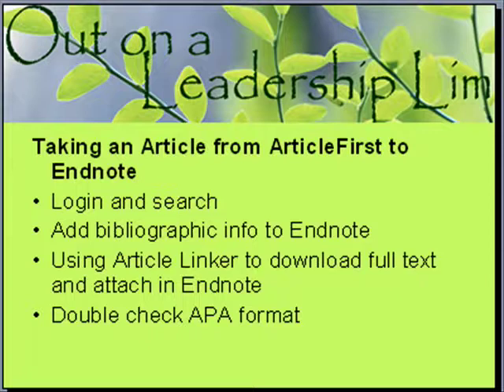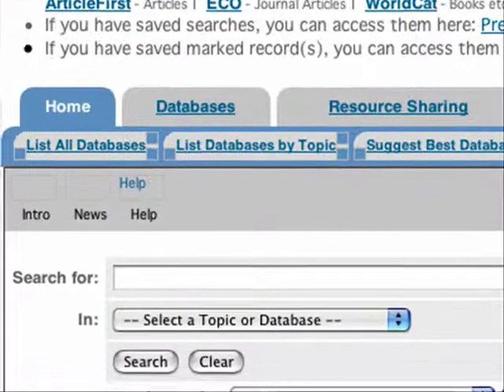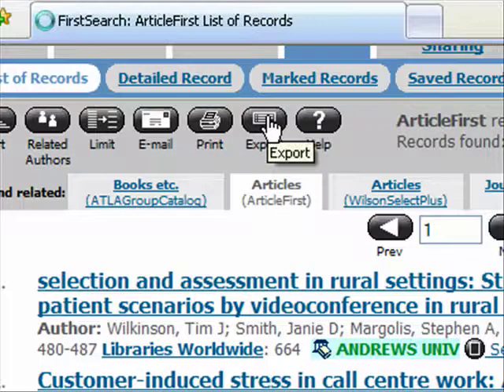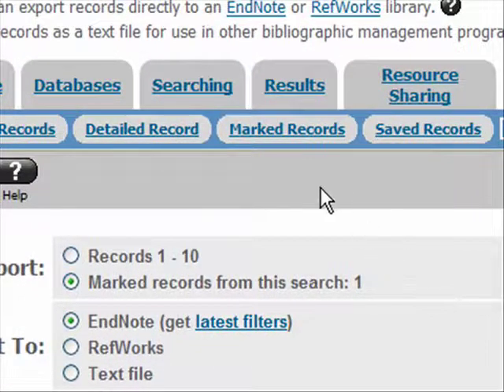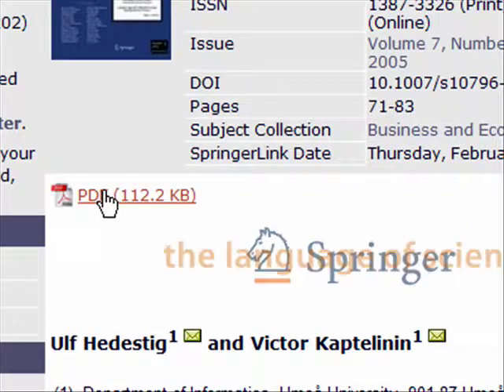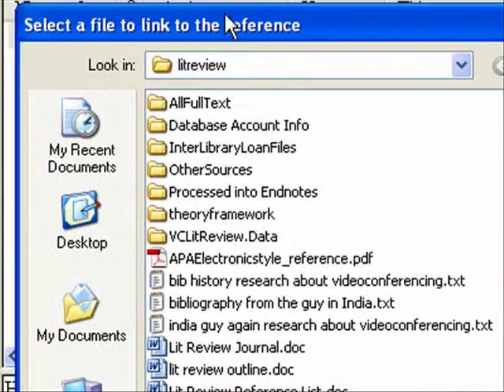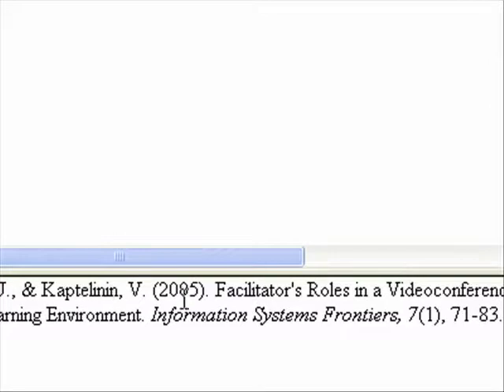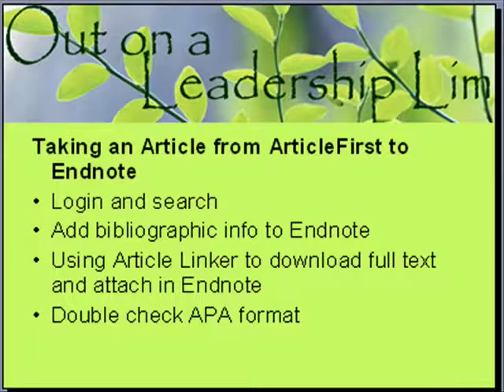(5) Taking an Article from ArticleFirst to Endnote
Login and search ArticleFirst, add the bibliographic information to Endnote, use Article Linker to download full text and attach in Endnote, and double check APA format.